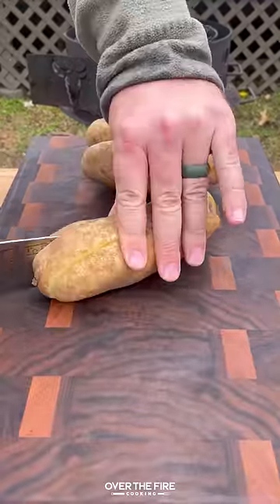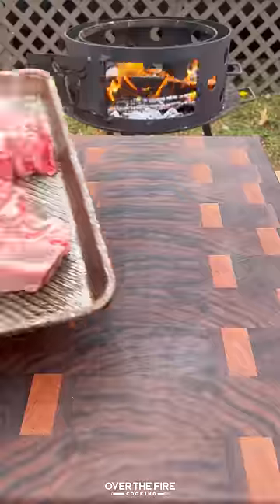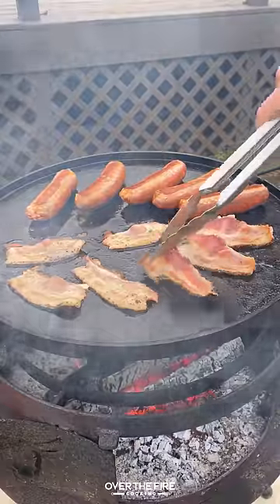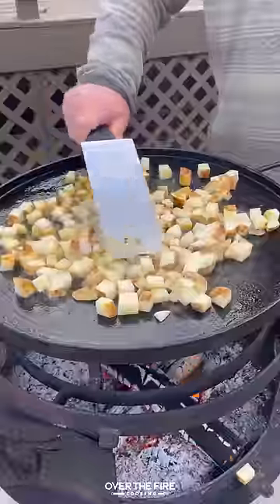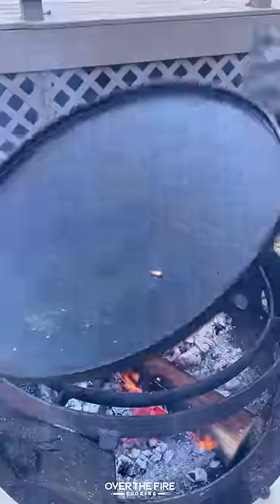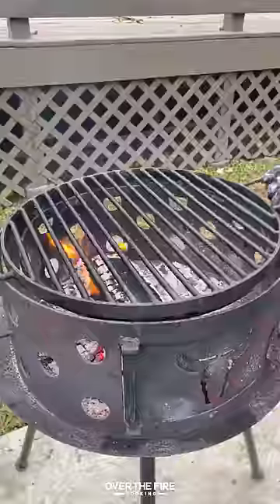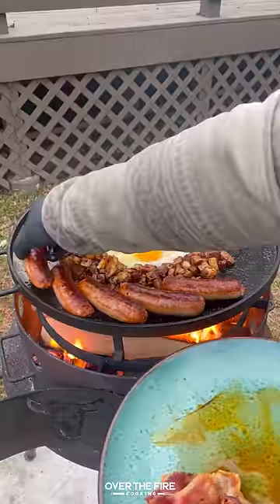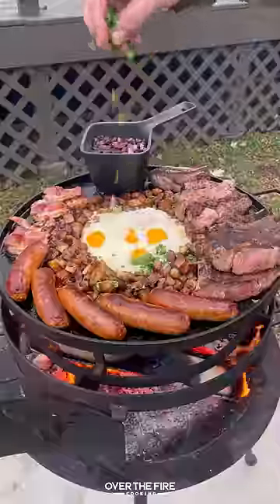Cowboy Steak and Eggs Recipe | Over The Fire Cooking by Derek Wolf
Cowboy Steak and Eggs to an epic morning! 🥩🍳🔥

Whether you are out in the wild or at home celebrating a cozy morning, this Cowboy Steak and Egg breakfast will warm the soul. Grilled ribeye steaks done to perfection that are served with crispy potatoes, chorizo, bacon, beans and more. It is a meal fit for a whole family! So freakin delicious! 👍 🍻